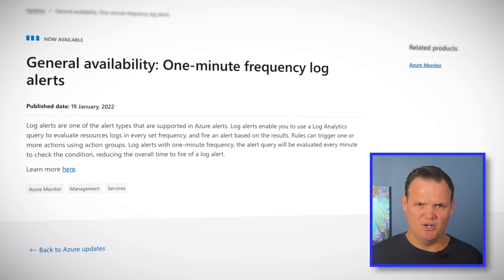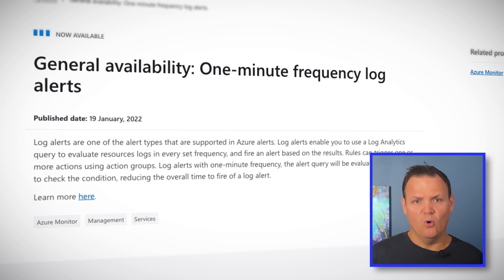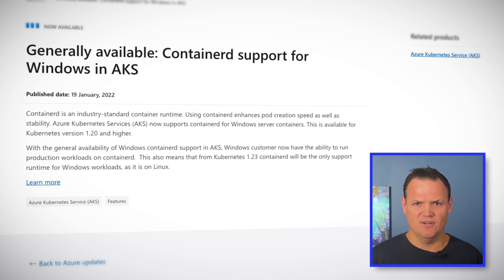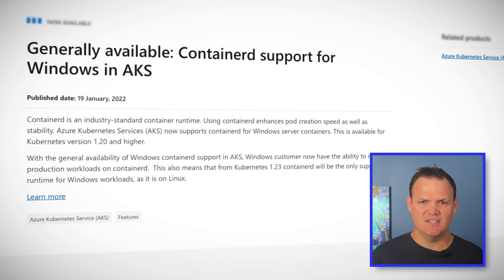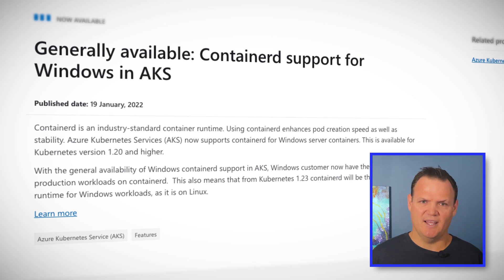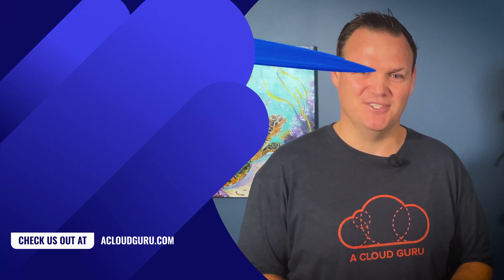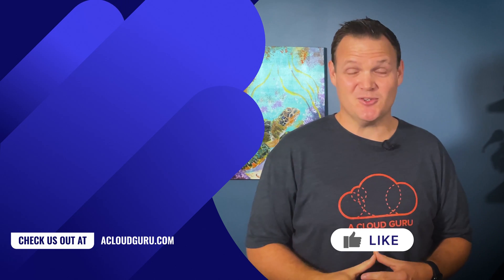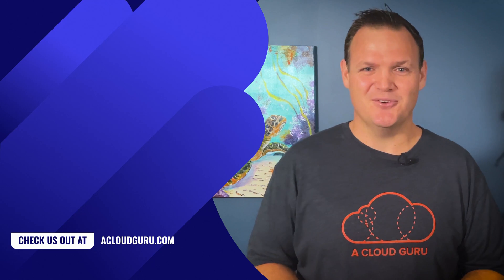One-Minute Azure Monitor Alerts | Azure This Week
In Azure news this week, we welcome Wayne Hoggett to the team! He shares some exciting news around one-minute Azure Monitor Log Alerts. So now you can get alerted faster if something goes wrong! Containerd support for Windows on Azure Kubernetes Service (AKS) is now generally available - closing the gap further between Linux and Windows. And finally, managed certificate support for Azure API Management is now in public preview.

0:00 Introduction
0:39 Faster Azure Monitor Log Alerts
1:35 Containerd Windows support for AKS
2:19 Managed certificate support preview

Course - Azure Concepts (Always free - you just need a free account!)

One-minute frequency log alerts in Azure Monitor now generally available

Managed Certificate Support in Azure API Management now in Preview